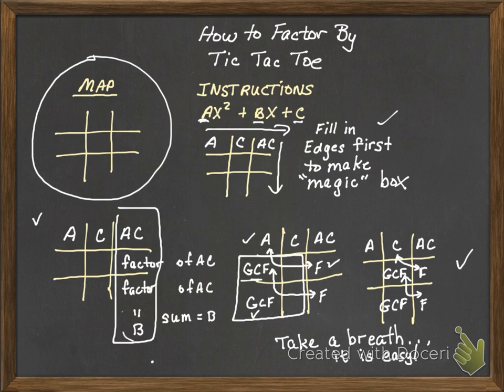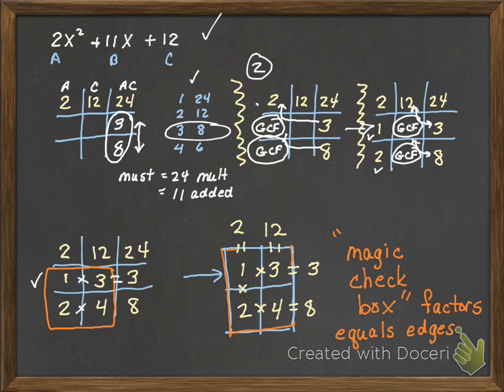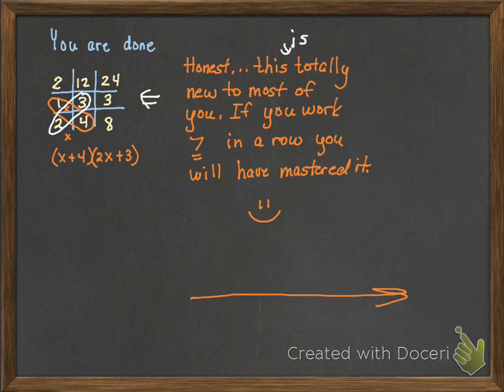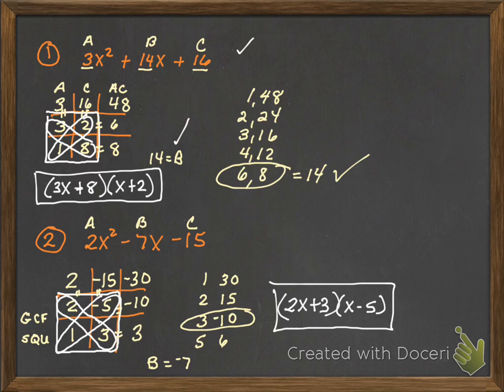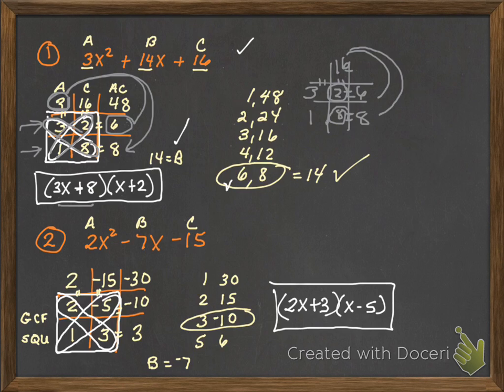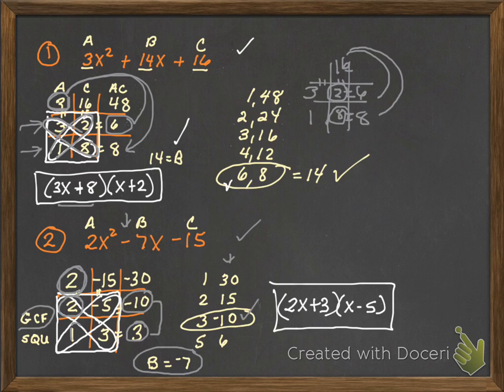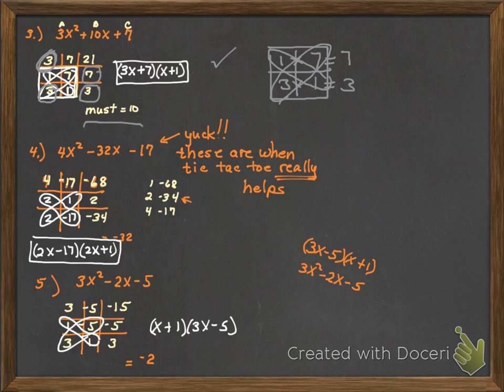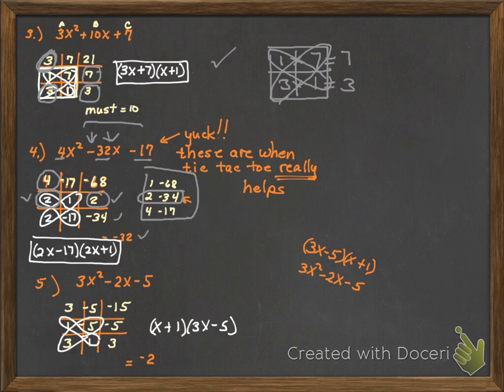tic tac toe